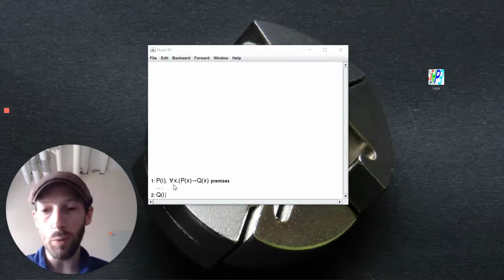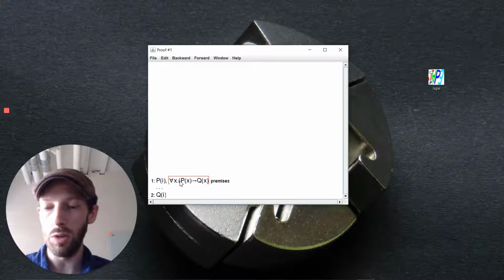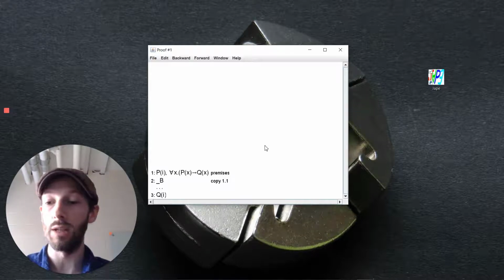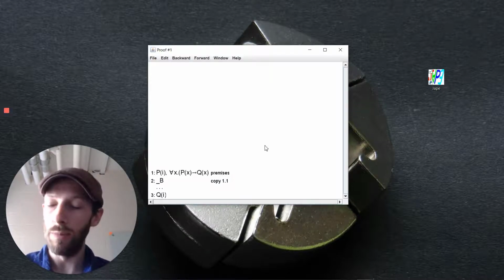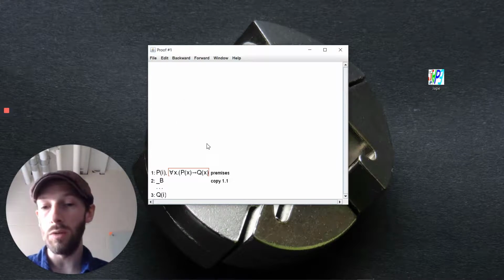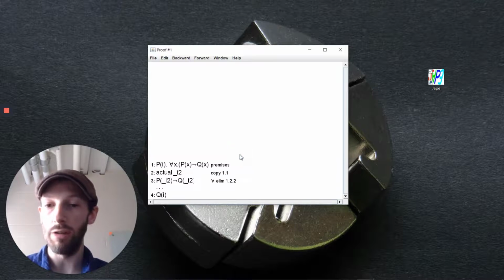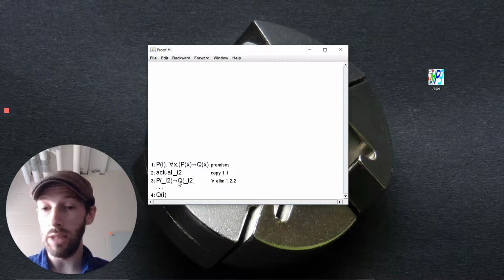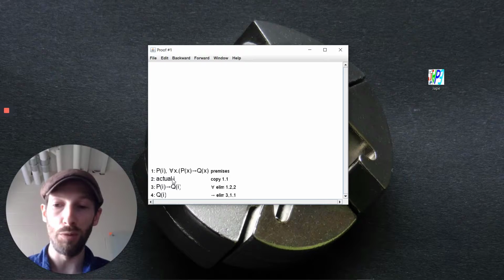Logic36bUniversalElimination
JAPE examples of the proof rule for universal elimination.